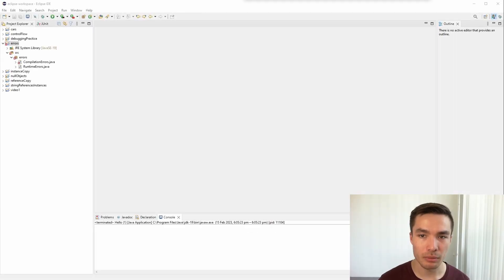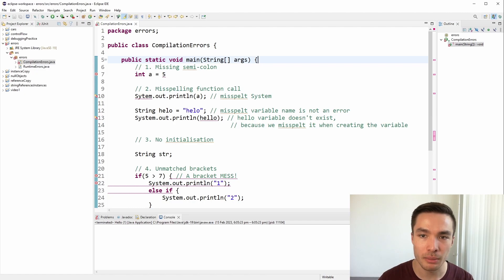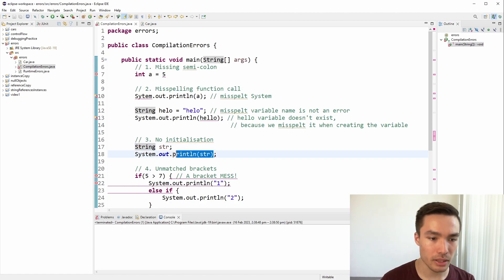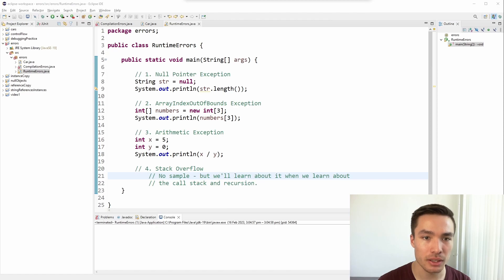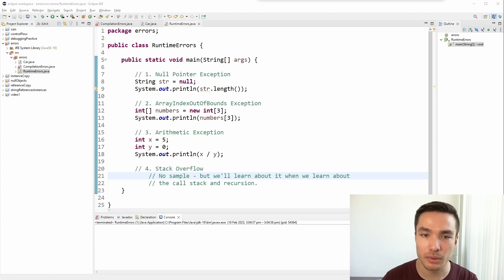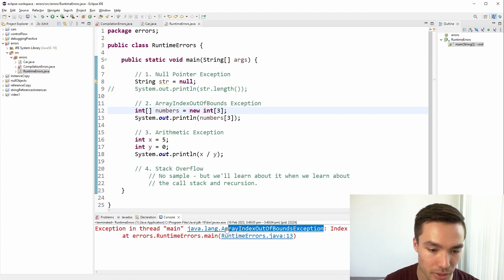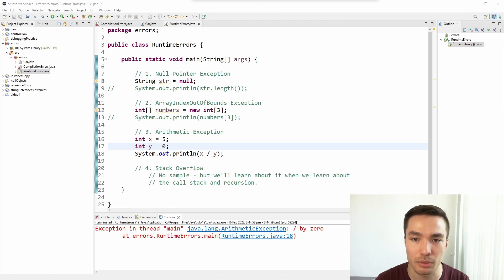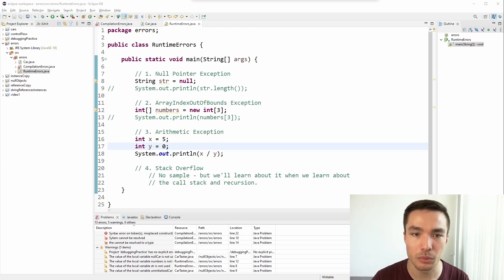COMP1010 Video 7 - Errors and Warnings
0:00 Introduction
0:56 Compilation errors
2:52 Runtime errors
3:38 Runtime: Null Pointer Exception
4:37 Runtime: Array Index Out of Bounds Exception
5:00 Runtime: Arithmetic Exception
5:20 Runtime: Stack Overflow Exception
5:40 Warnings
6:35 Conclusion